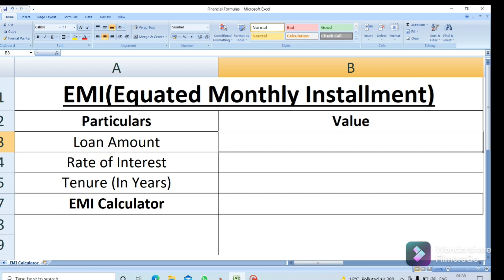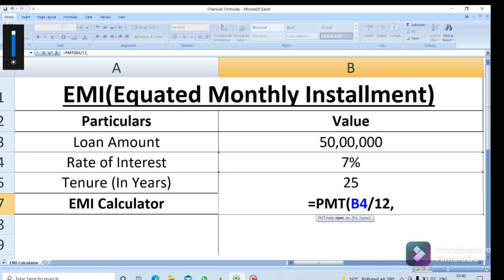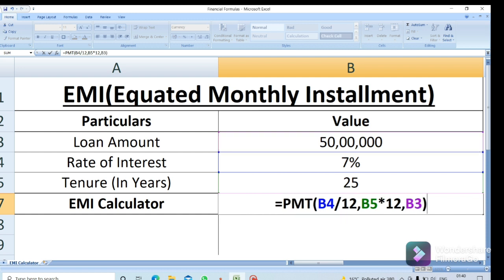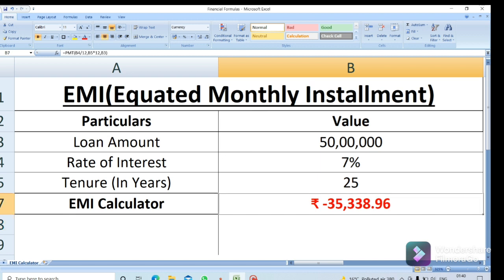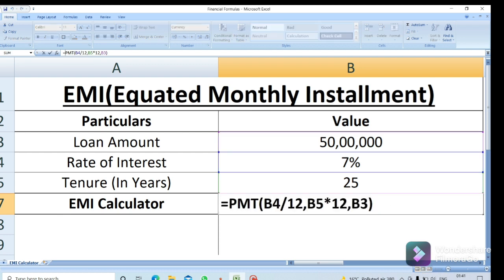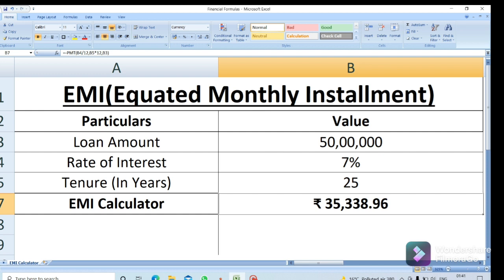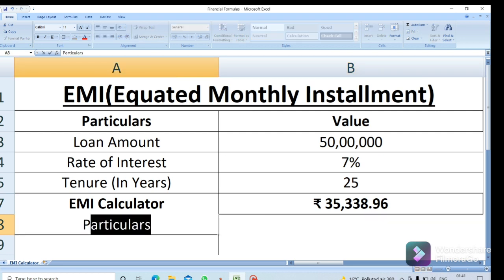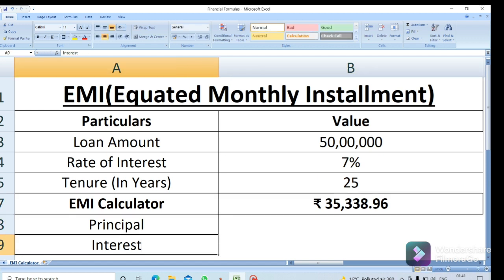EMI Calculator - Learn excel function to calculate EMI in easy manner..(Part 1)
learn financial functions in excel in easy way